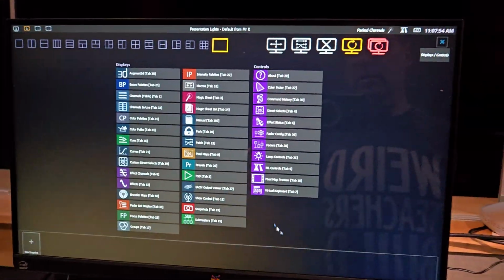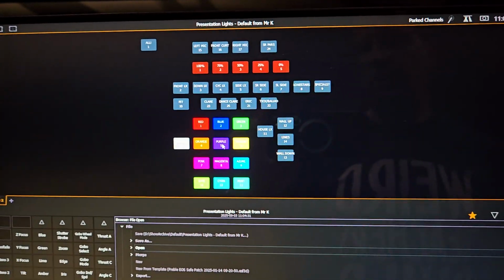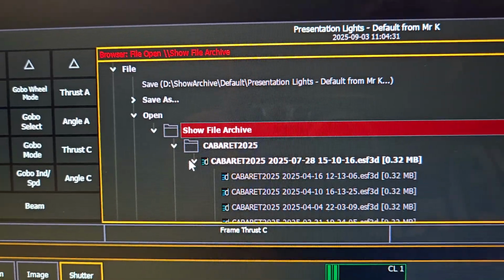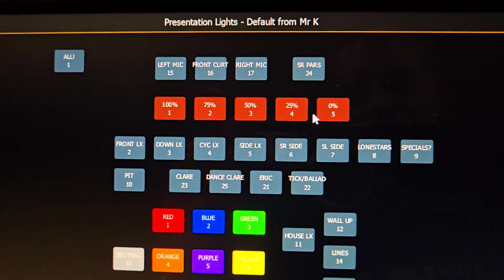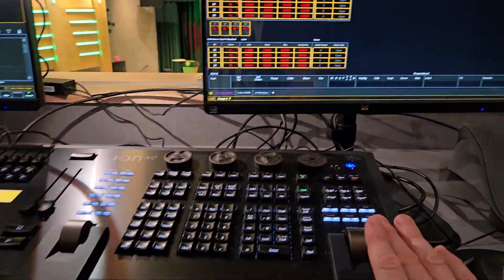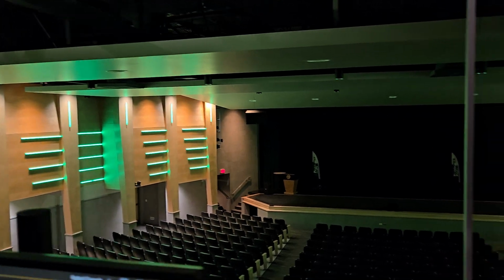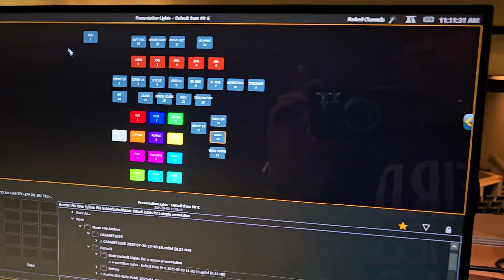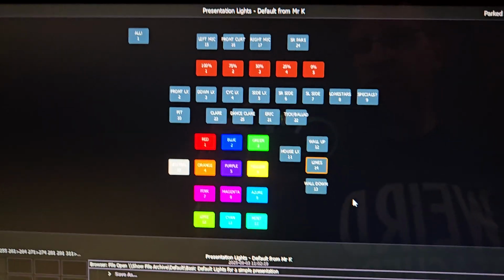Turning on Basic Lights in the Auditorium with the Ion Xe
In this video, we’ll guide you through the process of turning on the basic lights in the auditorium using the Ion Xe lighting console. You’ll learn how to activate the stunning colored LED side lights to enhance your presentation atmosphere. We’ll also show you how to open the default tabs to easily locate the buttons you need for a seamless setup. Whether you’re a beginner or just need a quick refresher, this tutorial is perfect for you!

🔎 In this video, you’ll see:
How to access the Ion Xe console
Steps to bring up basic lights in the auditorium
Tips for safely powering on and adjusting settings

📌 Perfect for:
Student tech crews
Theater staff
Beginners learning stage lighting